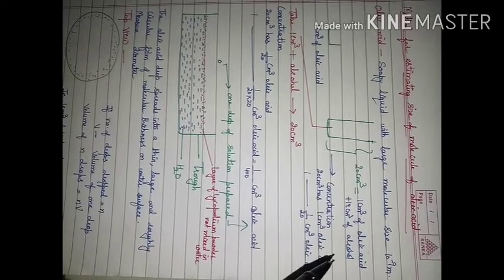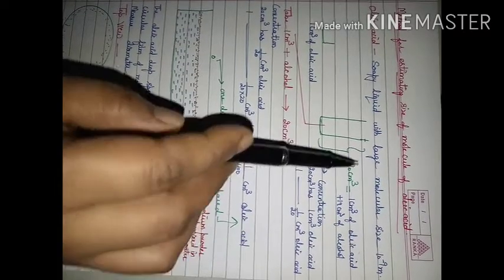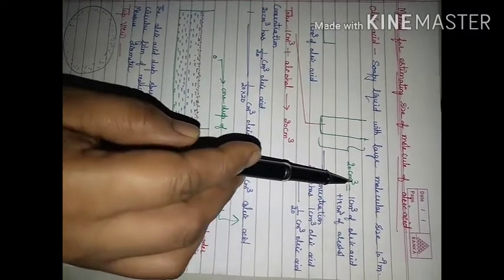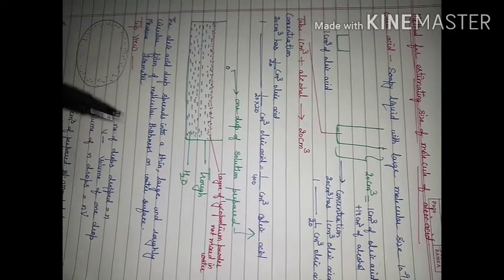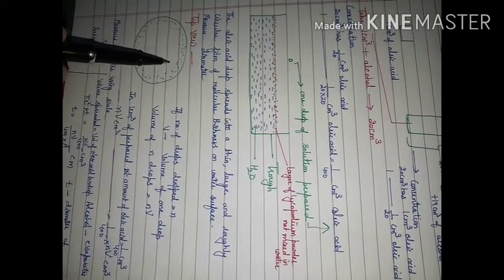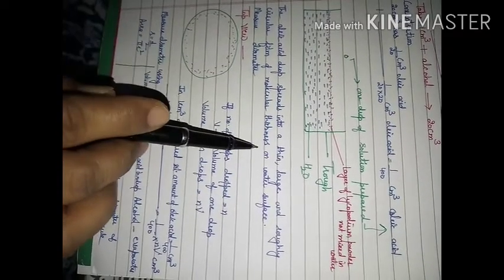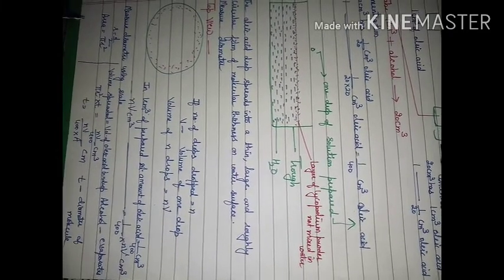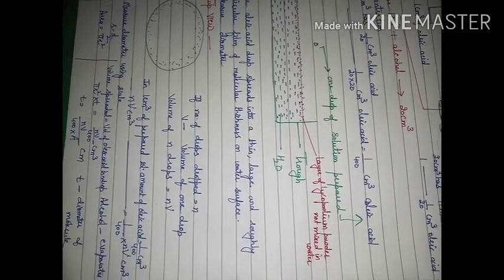Size of molecule of oleic acid